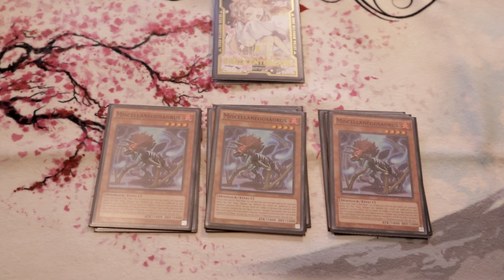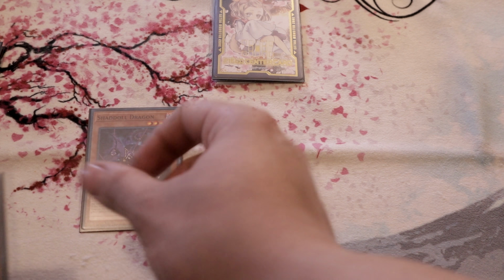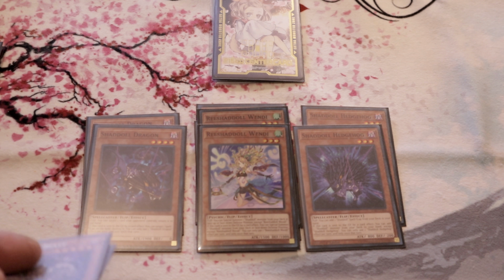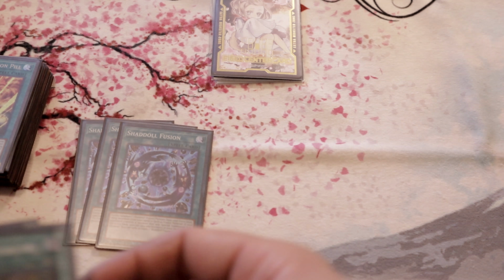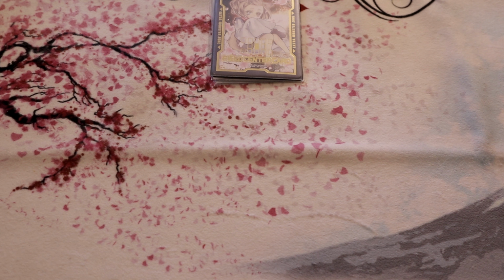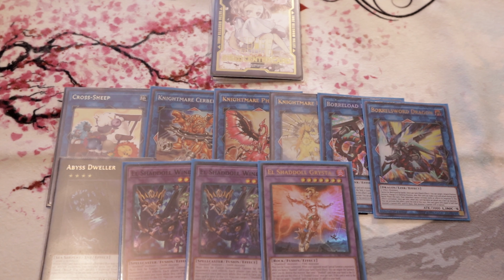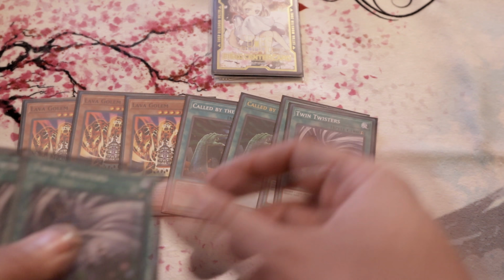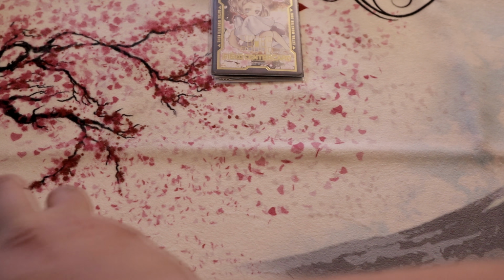*YUGIOH* KILLER SHADDOLL DINO DECK PROFILE 2020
If you are new to the channel thank you for checking out our channel and welcome to our journey we are sharing with players all over the world. If you enjoy the content that I dish out and would like to support my dream to be a better player and bring all types of crazy content for everyone here is my paypal if you are feeling generous.

If you do donate that would be awesome and that would be an amazing blessing. Dont forget have a beautiful day make good choices. Dont hurt your brain cells.